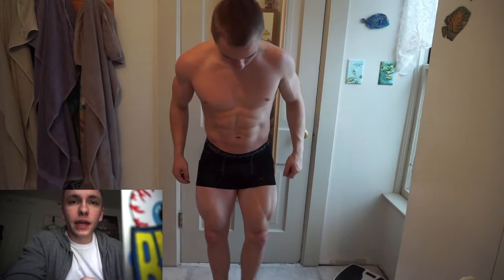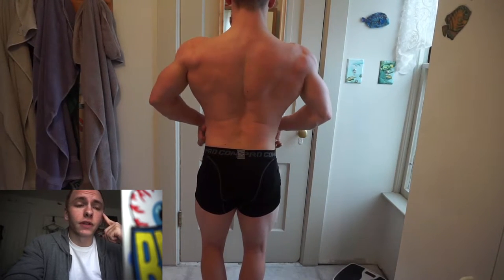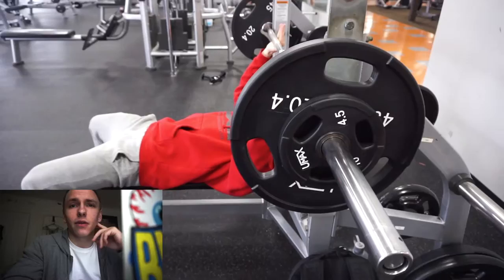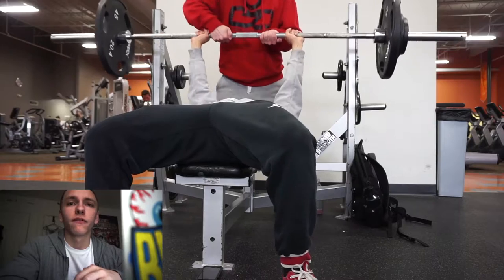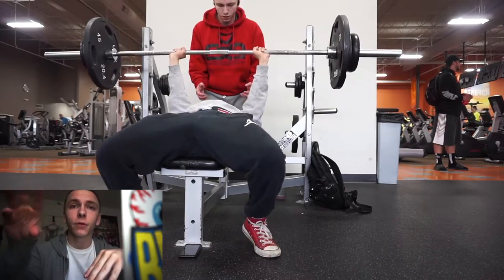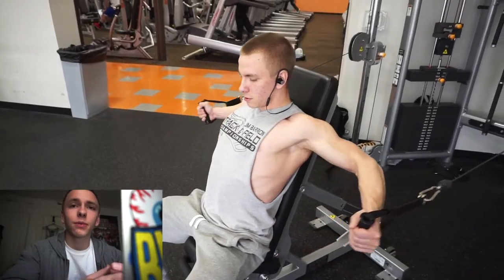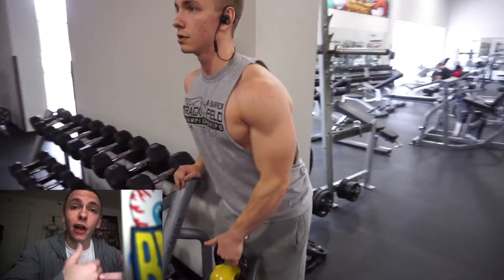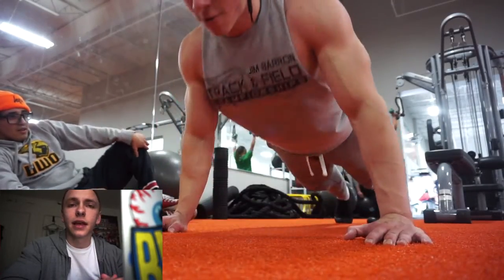WHATS MY TRAINING SPLIT?! + PHYSIQUE UPDATE - Skinny To Swole Ep. 4 Teen Bodybuilder